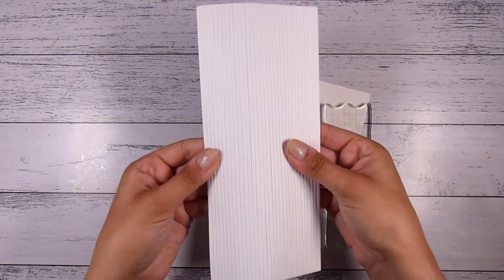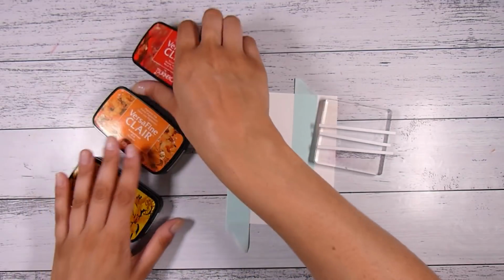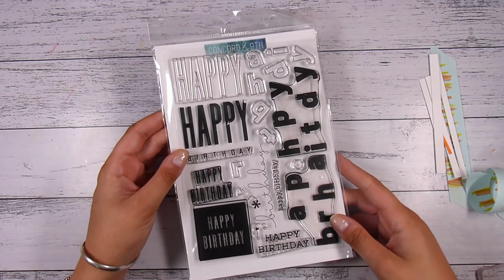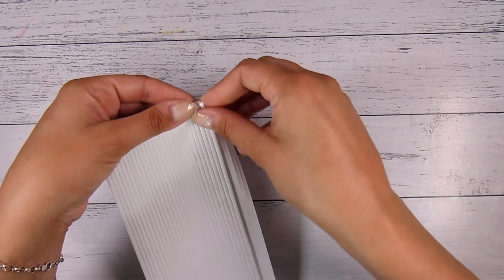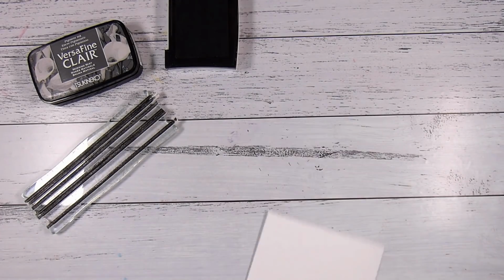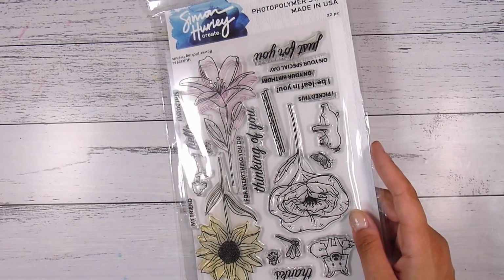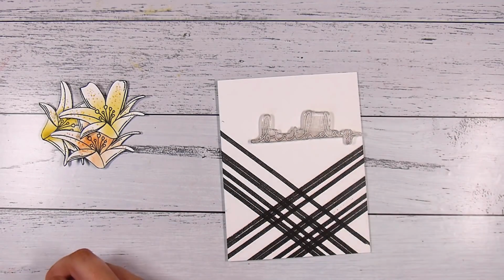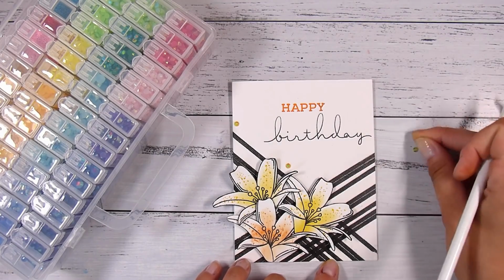Create Your Own Stamps With Foam Strips! From Simple to Stunning!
*Expand For Information*

Mail:
Natasha Foote
Musselburgh
Dunedin
Otago 9049
New Zealand

• Scrapbook.com - Double Sided Adhesive Foam Strips - 1/8 x 9 inches - 160 Strips

• Creative Craft Products 8.5in x 6.5in Stamp Platform with Magnets

• Sizzix - Sticky Grid Sheets - 6 x 8.5 - 5 Pack

• Concord and 9th - Clear Photopolymer Stamps - All The Birthdays

• Ranger Ink - Simon Hurley - Clear Photopolymer Stamps - Flower Picking Friends